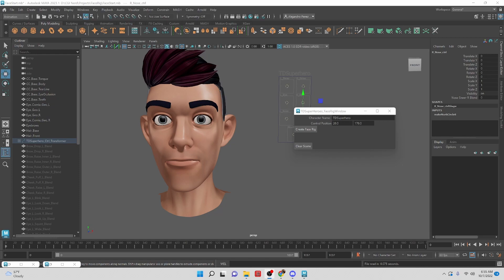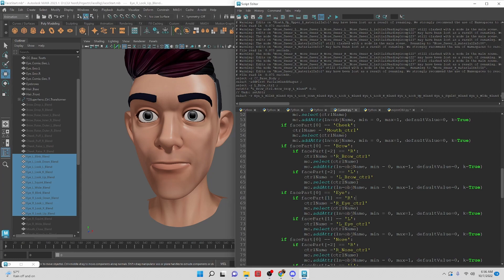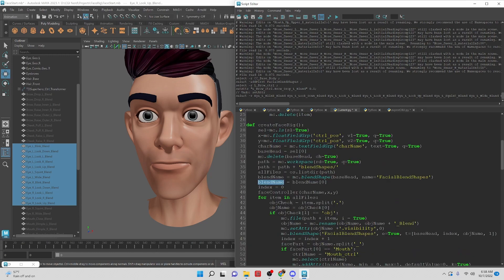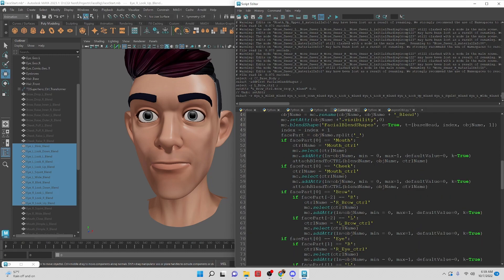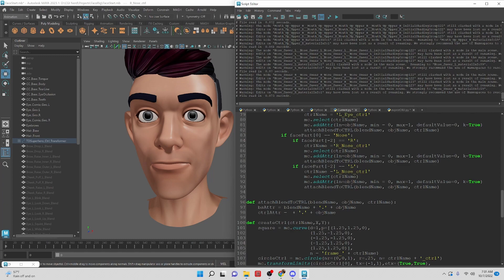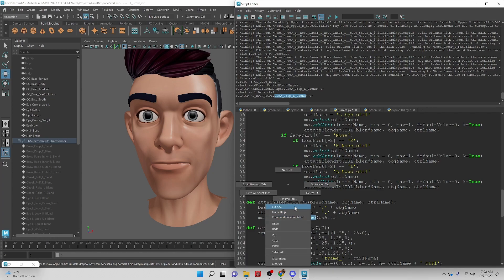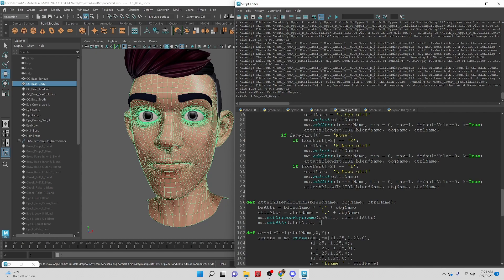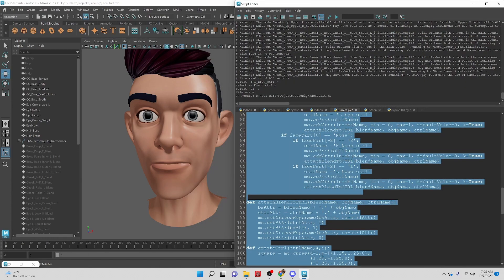Controlling Blend Shapes with Set Driven Keys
Chapters:
00:00 Intro
01:27 Beginning of Tutorial
02:35 Defining the Function
03:58 Setting up Blend Shape
05:33 Set Driven Key
06:56 Setting the Attribute of Controls
08:20 End of Tutorial and Outro